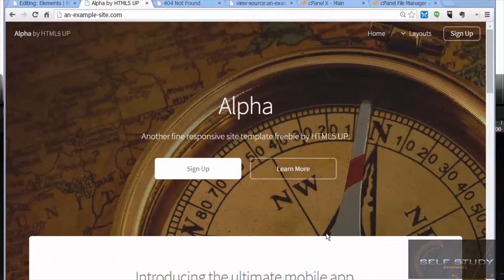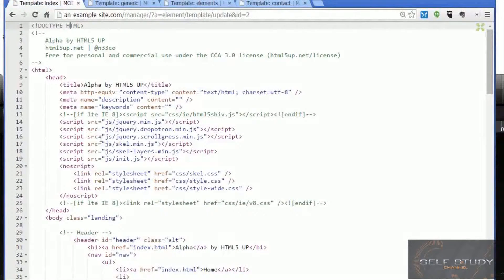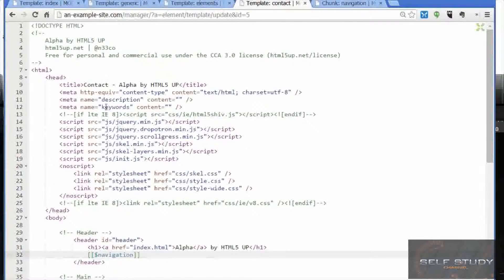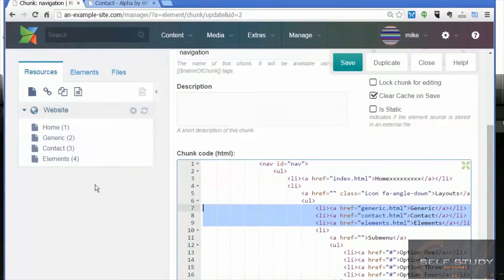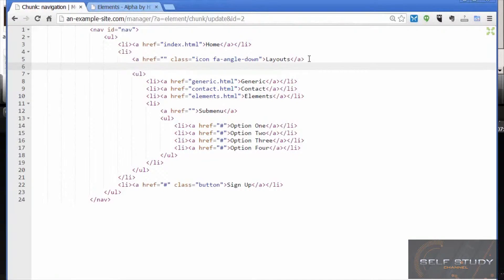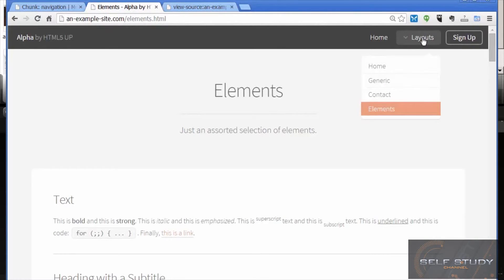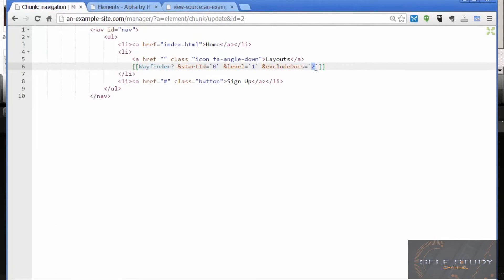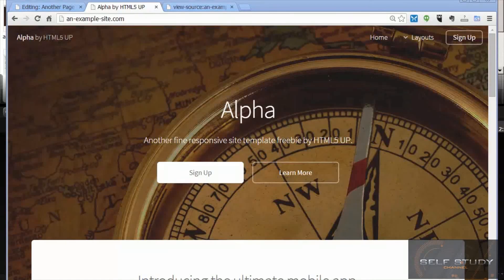build website with MODX CMS - 11 Working With Reusable Code And Navigation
Part 11 Working With Reusable Code And Navigation